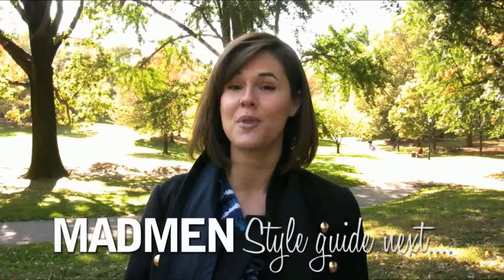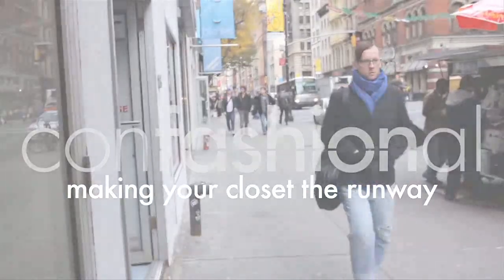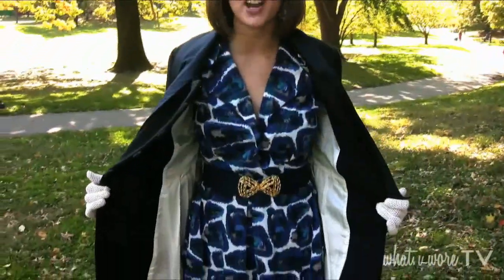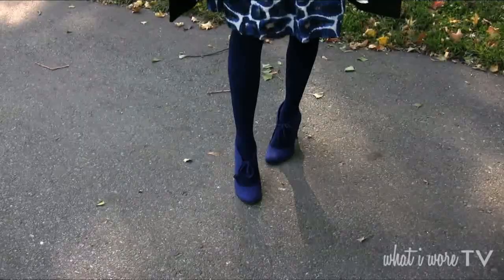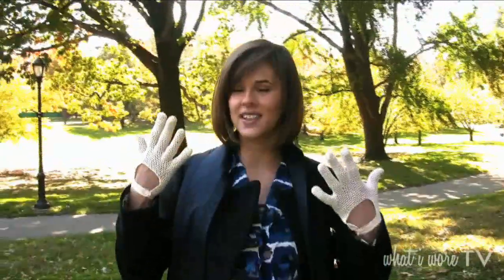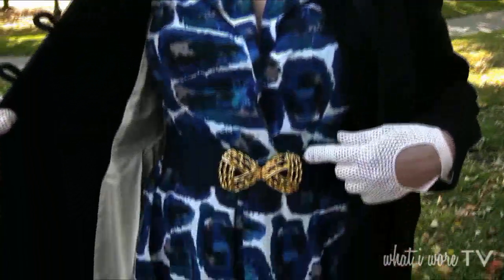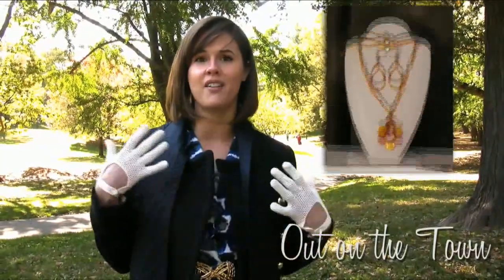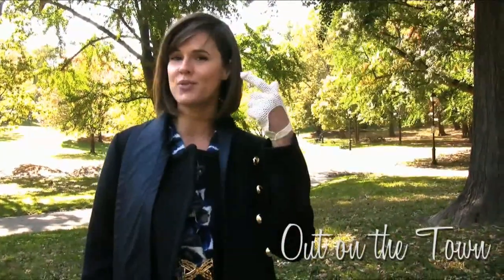What I Wore TV - Mad Men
Daily style blogger Jessica Schroeder walks you through a Mad Men style guide and shows you how she wears the Mad Men trend with a 60s thrift store dress, vintage gloves, a retro belt, and modern accessories.

Confashional is all about the latest fashion trends, the hottest clothing, and helping you create a celebrity look without the high price-tag.